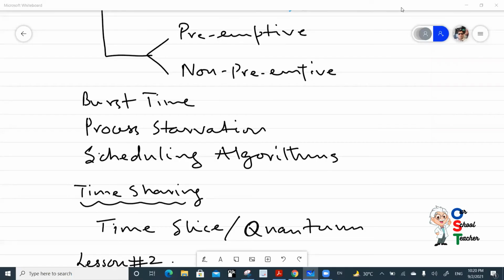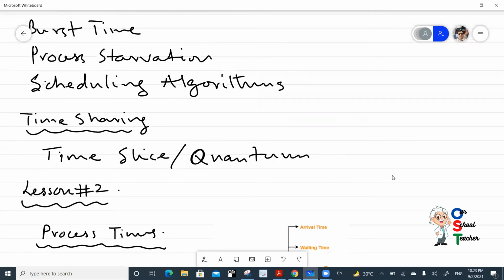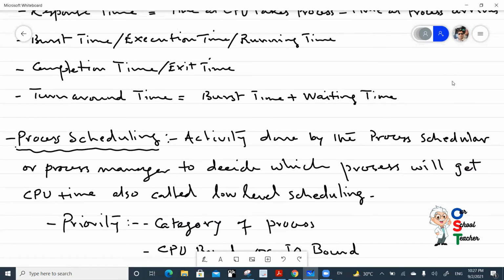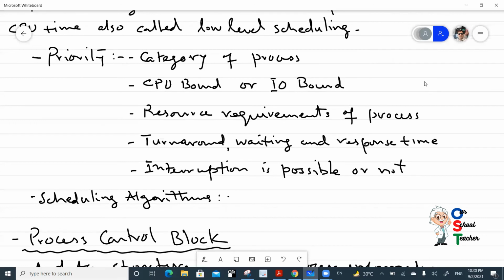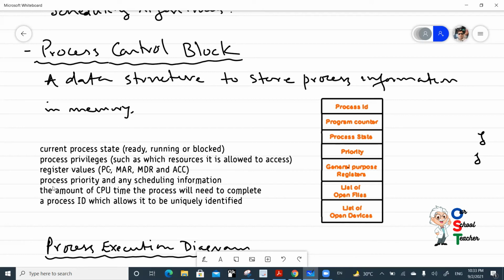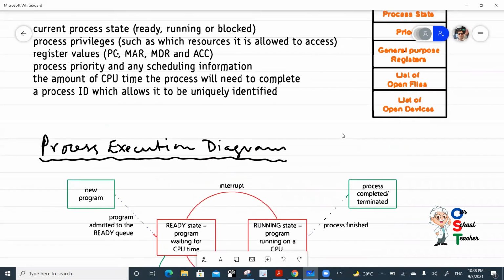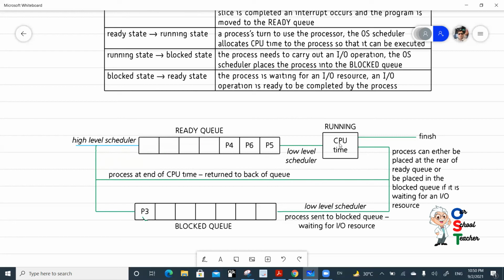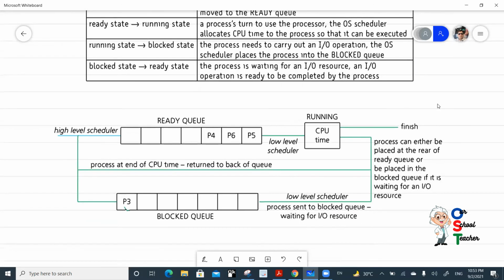Computer OS Lesson 2- AS/A2 Computer Science ( 9618/9608)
A2 LEVEL OPERATING SYSTEM LESSON 2